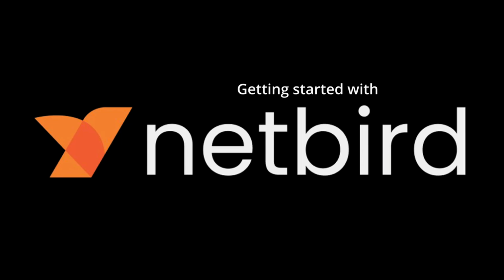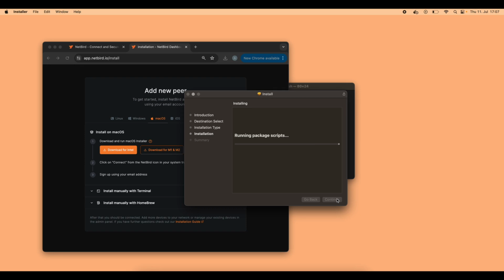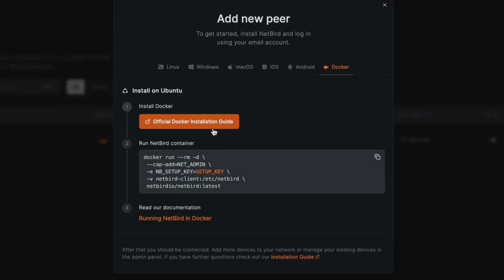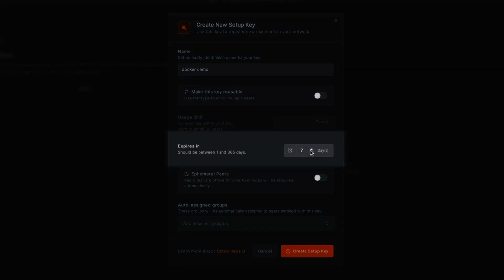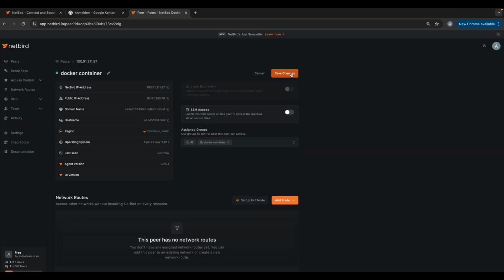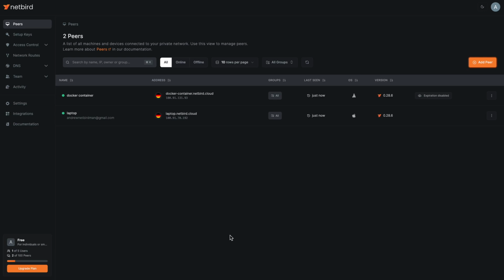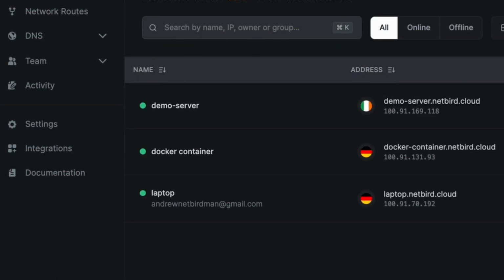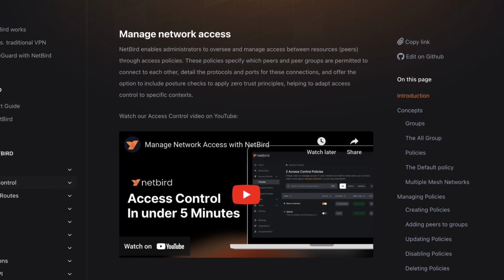Getting started with NetBird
Overwhelmed by managing remote access in your organization? See how easily NetBird can do it

This video covers installing NetBird with SSO on a local device and connecting a Docker container and an EC2 instance running on AWS using setup keys. It also addresses the NetBird peer approval feature, CrowdStrike integration, and configuring an exit node.

Chapters:
00:00 - Introduction
00:33 - Installing NetBird on Mac
01:35 - SSO Login Process
02:30 - Adding a Docker Container Using a Setup Key
02:55 - Understanding Setup Keys
05:35 - Enabling Peer Approval
06:10 - Integrating CrowdStrike
06:42 - Adding an EC2 Instance on AWS
08:04 - Configuring an Exit Node

NetBird is an alternative to ZeroTier, a network virtualization technology provider that offers flexible and scalable remote access solutions for businesses, enabling secure and efficient connectivity.

NetBird is an alternative to CiscoVPN, which provides enterprise-level secure remote access solutions, leveraging robust encryption and comprehensive access controls to protect business resources.

NetBird is an alternative to OpenVPN, an open-source VPN technology provider that offers secure remote access solutions for businesses, focusing on enhanced security and user-friendly management.

NetBird is an alternative to FortiClient, which offers integrated endpoint protection and secure remote access, combining VPN capabilities with advanced threat detection and mitigation.